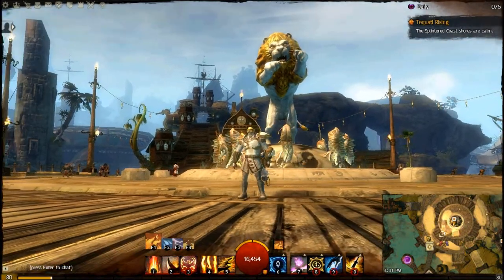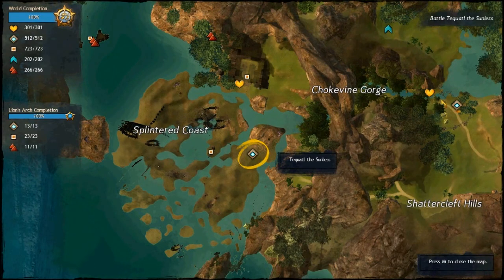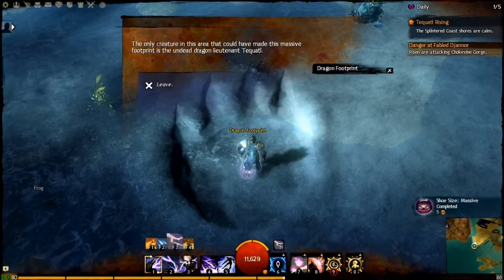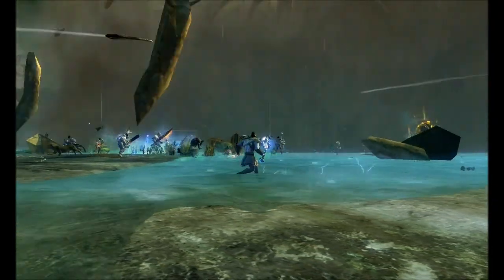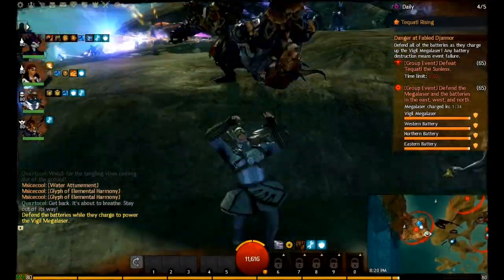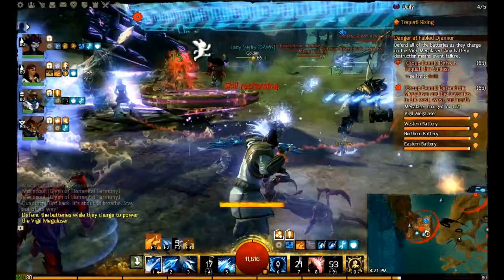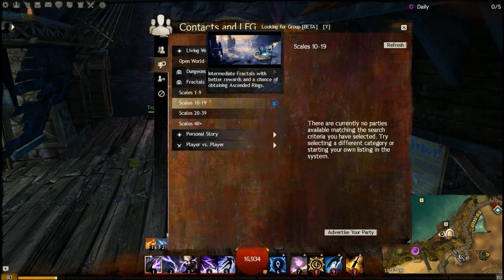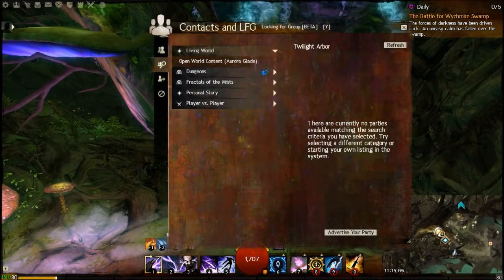GW2 Living Story - Chapter 10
There's something in the water! and its been evolving.